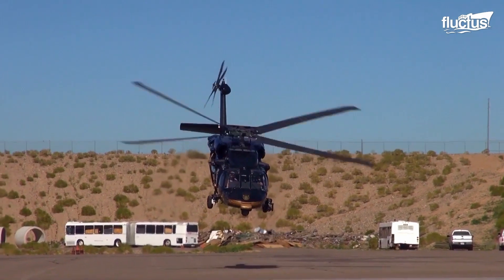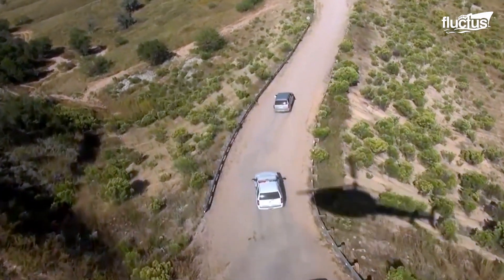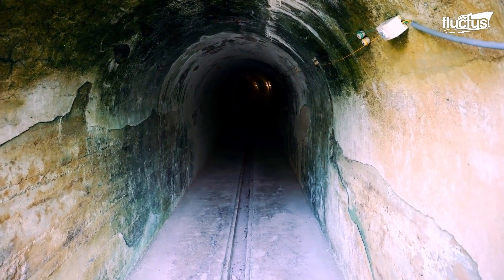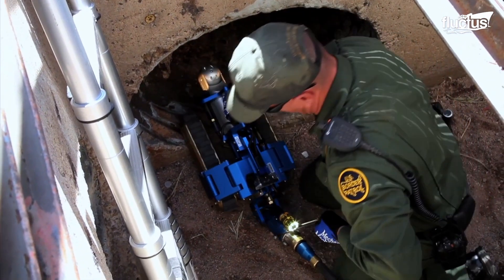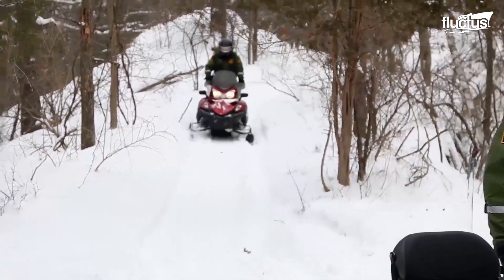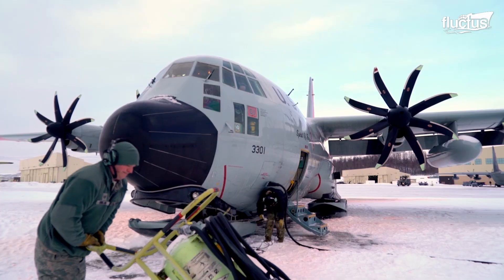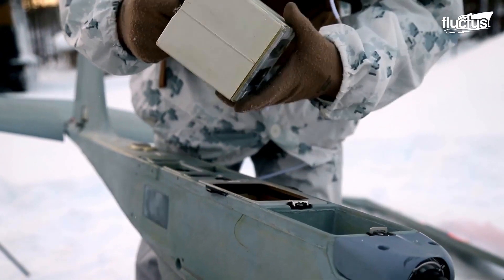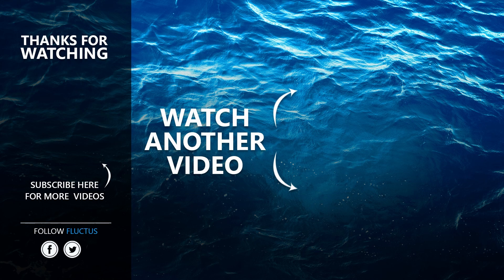The Crazy Techniques US Forces Helicopters Use to Chase Bad Guys